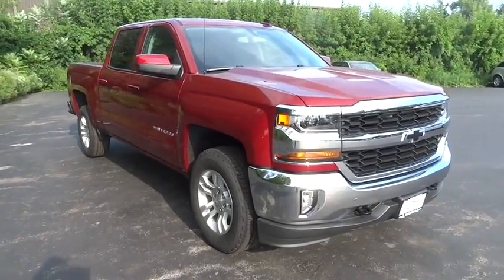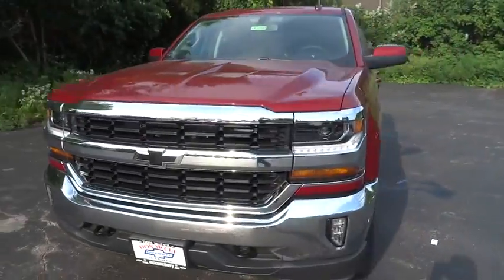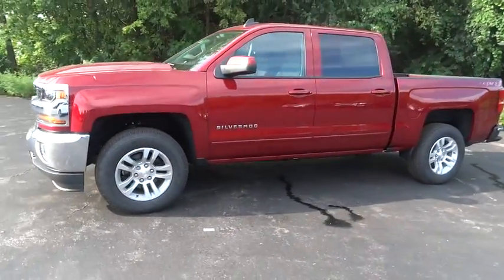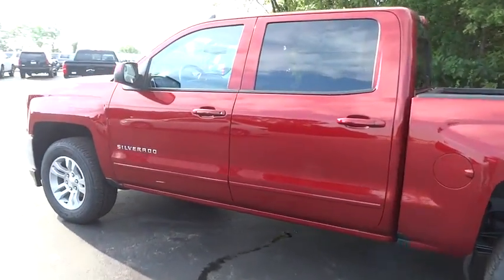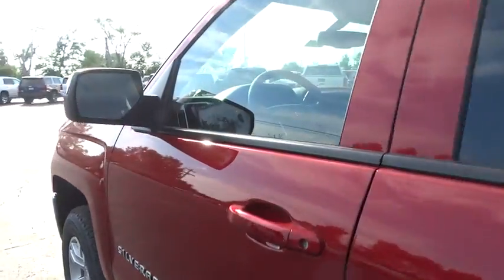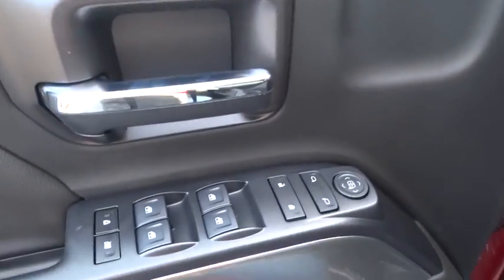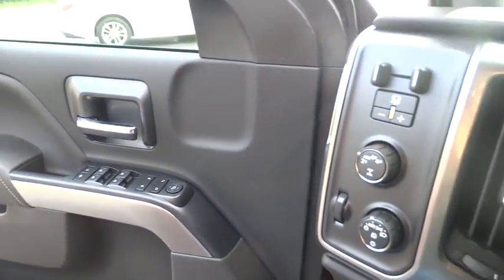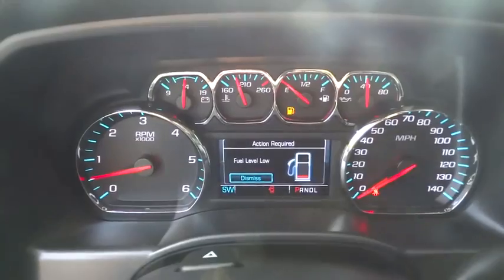2018 Chevrolet Silverado 1500 Elgin, St. Charles, Glendale Hts. Naperville, Aurora, IL 1818049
Cajun Red Tintcoat New 2018 Chevrolet Silverado 1500 available in Elgin, Illinois at McCue Chevrolet. Servicing the St. Charles, Glendale Hts. Naperville, Aurora, IL area.
2018 Chevrolet Silverado 1500 LT - Stock#: 1818049 - VIN#: 3GCUKREC6JG508201

McCue Chevrolet
2015 E Main St, St

Price includes: $1,500 - General Motors Consumer Cash Program. Exp. 09/04/2018, $1,500 - GM Bonus Cash Program. Exp. 08/31/2018 Strong, capable and built to stand the test of time. When you need to get things done, you want a 2018 Chevrolet Silverado 1500. While strength, durability and dependability are in the DNA of every Silverado, each trim in this powerful lineup has distinct traits that make it stand out from every other truck on the road. Whether its a day at the job site or a weekend at the lake, Silverado offers a quiet cabin with the perfect blend of space, comfort and convenience. Steering wheel controls are conveniently placed, even allowing for hands-free phone calls and messaging. Silverado 1500 has a lineup of small block engines equipped with three proven fuel-saving technologies  Active Fuel Management, Direct Injection and Continuously Variable Valve Timing  to provide the perfect blend of efficiency and capability. Built with high-strength steel, a durable pickup box and available trailering technologies, Silverado offers strength and durability along with the confidence you need when youre putting 12,500 lbs. of best-in-class V8 max trailering capability to work. Stay steady with StabiliTrak which automatically detects a swaying trailer and applies both the vehicle and trailer brakes to help bring it back in line.
LPO  WHEEL LOCKS  SET OF 4,DIFFERENTIAL  HEAVY-DUTY LOCKING REAR,STEERING COLUMN  MANUAL TILT AND TELESCOPING,REAR AXLE  3.42 RATIO,TRANSMISSION  6-SPEED AUTOMATIC  ELECTRONICALLY CONTROLLED  with overdrive and tow/haul mode. Includes Cruise Grade Braking and Powertrain Grade Braking (STD),UNIVERSAL HOME REMOTE,DEFOGGER  REAR-WINDOW ELECTRIC,TRAILER BRAKE CONTROLLER  INTEGRATED,GVWR  7200 LBS. (3266 KG),LICENSE PLATE KIT  FRONT,WHEELS  18 X 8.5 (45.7 CM X 21.6 CM) BRIGHT-MACHINED ALUMINUM,POWER OUTLET  110-VOLT AC,FOG LAMPS  THIN PROFILE LED,WHEEL  FULL-SIZE SPARE  17 (43.2 CM) STEEL,TIRES  P265/65R18 ALL-TERRAIN  BLACKWALL,REMOTE VEHICLE STARTER SYSTEM  Includes (UTJ) Theft-deterrent system.),ENGINE  5.3L ECOTEC3 V8 WITH ACTIVE FUEL MANAGEMENT  DIRECT INJECTION AND VARIABLE VALVE TIMING  includes aluminum block construction (355 hp [265 kW] @ 5600 rpm  383 lb-ft of torque [518 Nm] @ 4100 rpm; more than 300 lb-ft of torque from 2000 to 5600 rpm),PEDALS  POWER-ADJUSTABLE  for Crew Cab and Double Cab models,LT PLUS PACKAGE  includes (UG1) Universal Home Remote  (UD7) Rear Park Assist  (JF4) power adjustable pedals  (A48) rear sliding power window  (C49) rear-window defogger,CAJUN RED TINTCOAT,PAINT  SOLID,SEAT ADJUSTER  DRIVER 10-WAY POWER,CARGO TIE DOWNS (4)  MOVABLE UPPER,LT PREFERRED EQUIPMENT GROUP  includes standard equipment,AUDIO SYSTEM  CHEVROLET MYLINK RADIO WITH 8 DIAGONAL COLOR TOUCH-SCREEN  AM/FM STEREO  with seek-and-scan and digital clock  includes Bluetooth streaming audio for music and select phones; USB ports; auxiliary jack; voice-activated technology for radio and phone; and Shop with the ability to browse  select and install apps to your vehicle. Apps include Pandora  iHeartRadio  The Weather Channel and more. (STD),TRAILERING PACKAGE  includes trailer hitch  7-pin and 4-pin connectors Includes (G80) locking rear differential.,AIR CONDITIONING  DUAL-ZONE AUTOMATIC CLIMATE CONTROL,LPO  BLACK BOW-TIE EMBLEMS  FRONT AND REAR,COOLING  AUXILIARY EXTERNAL TRANSMISSION OIL COOLER,ALL STAR EDITION  for Crew Cab and Double Cab  includes (AG1) driver 10-way power seat adjuster with (AZ3) bench seat only  (CJ2) dual-zone climate control  (BTV) Remote Vehicle Starter system  (C49) rear-window defogger and (KI4) 110-volt power outlet (Includes (Z82) Trailering Package  (G80) locking differential and (T3U) LED front fog lamps. (N37) manual tilt and telescopic steering column included with (L83) 5.3L EcoTec3 V8 engine.,REAR PARK ASSIST  ULTRASONIC,JET BLACK  CLOTH SEAT TRIM,WINDOW  POWER  REAR SLIDING WITH REAR DEFOGGER,TIRE  SPARE P265/70R17 ALL-SEASON  BLACKWALL,SEATS  FRONT 40/20/40 SPLIT-BENCH  3-PASSENGER  AVAILABLE IN CLOTH OR LEATHER  includes driver and front passenger recline with outboard head restraints and center fold-down armrest with storage. Also includes manually adjustable driver lumbar  lockable storage compartment in seat cushion  and storage pockets. (STD) Includes (AG1) driver 10-way power seat-adjuster with (PCM) LT Convenience Package  (PDA) Texas Edition or (PDU) All Star Edition.),THEFT-DETERRENT SYSTEM  UNAUTHORIZED ENTRY,Four Wheel Drive,Power Steering,ABS,4-Wheel